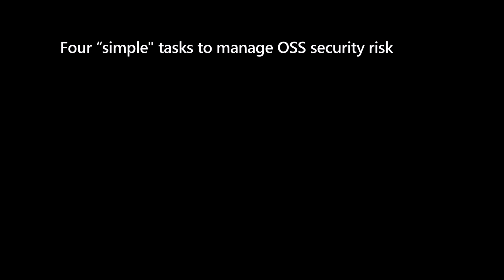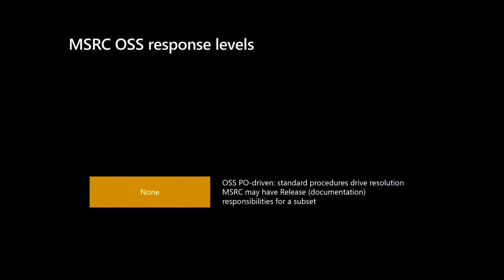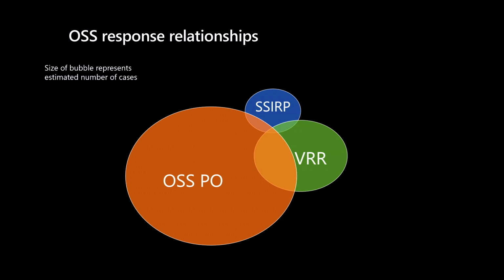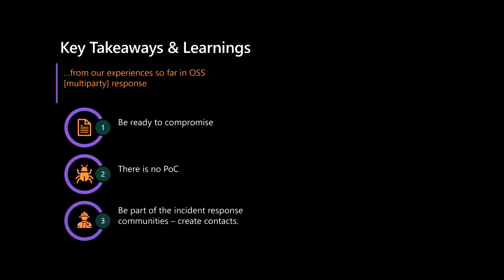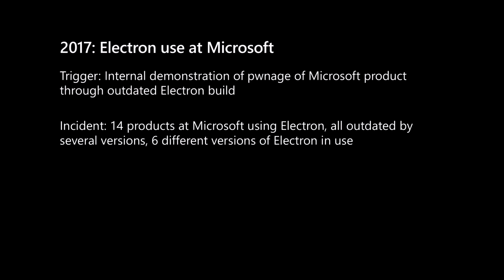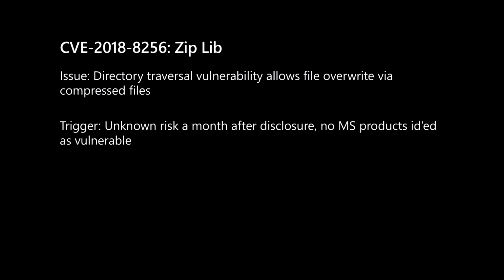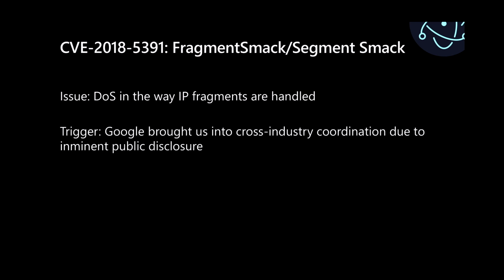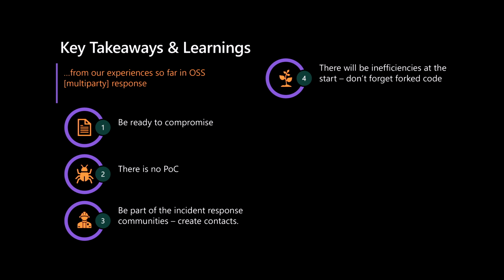Multi-party vulnerability response in/with OSS - Jorge Lopez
The Microsoft Security Response Center leads vulnerability response and disclosure for all Microsoft’s products and services – including open source software that Microsoft maintains and products or services that consume OSS.  OSS security vulnerabilities usually affect multiple parties and in many cases it is necessary for these parties to come together to coordinate the disclosure to minimize the risk and disruption to end-users (this is usually known as multi-party coordinated disclosure).  This talk will present examples in multi-party coordination involving OSS, including coordination related to hardware (e.g., CVE-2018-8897), software (e.g. CVE-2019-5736) and standards/protocol weaknesses (e.g. CVE-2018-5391).  We will extract commonalities, challenges, and lessons learned across several scenarios and provide our recommendations on coordinated multi-party response for organizations that are building or improving their product security response programs.

Speaker:

Jorge is a Principal Security PM Manager in the Vulnerability Response and Remediation team of Microsoft’s Security Response Center (MSRC). In this role, he leads a team responsible for intake, handling, and disclosure of security and privacy vulnerabilities in Microsoft’s products and services. Previously, he held other security roles at Microsoft including Security Crisis Lead in the MSRC and in Windows’ security response team. Jorge has led several multi-party coordinated disclosures including for the KRACK wireless issues in 2017 and Spectre & Meltdown in 2018. He started his career in the US Air Force where he piloted a desk.